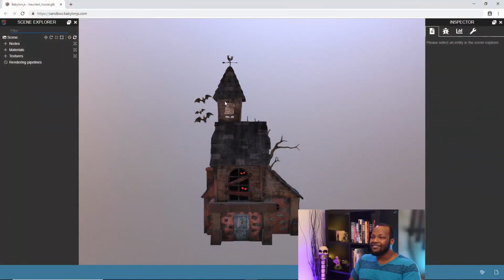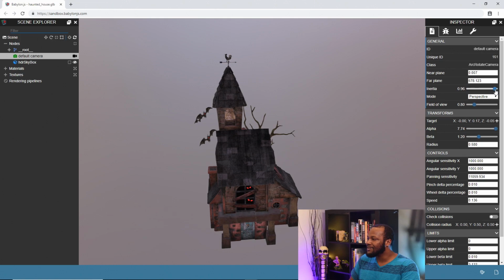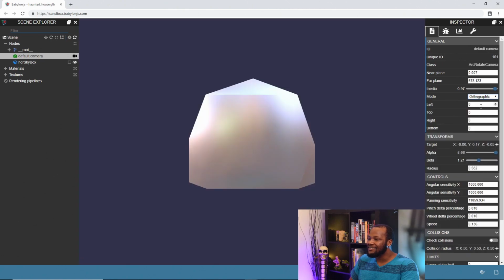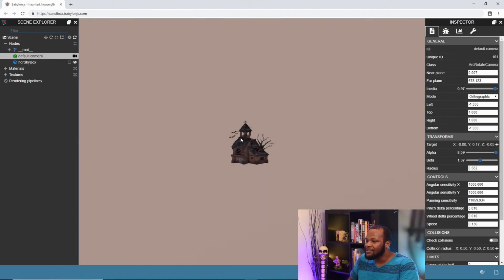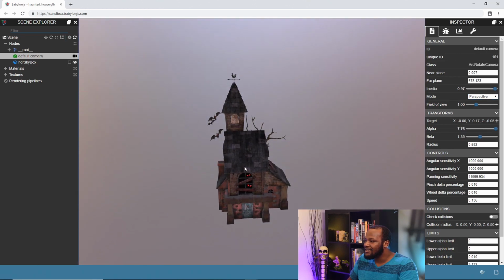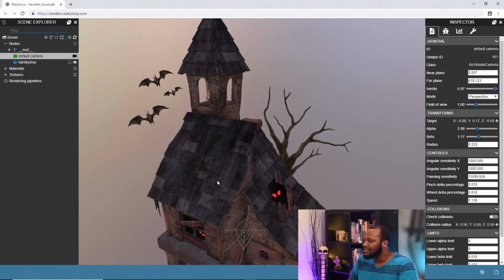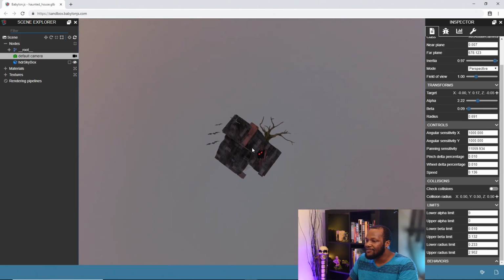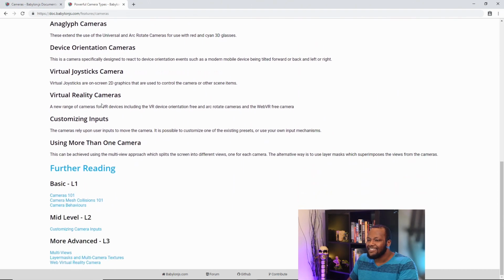Intro to the Inspector Part 4: Camera Properties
In the fourth video of the "Intro to the Inspector" series, Nick walks you through the Camera Properties and shows you some handy controls of the Arc Rotate Camera.